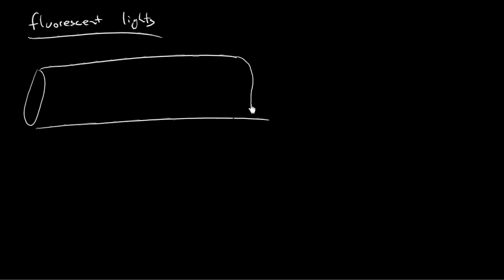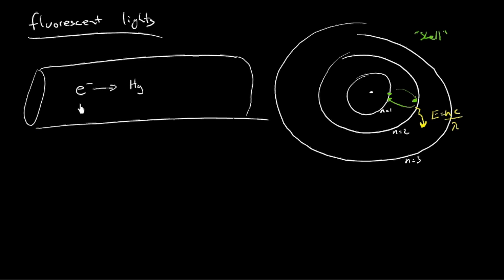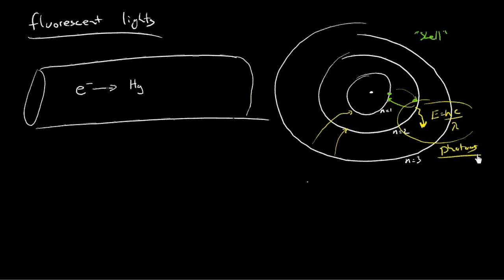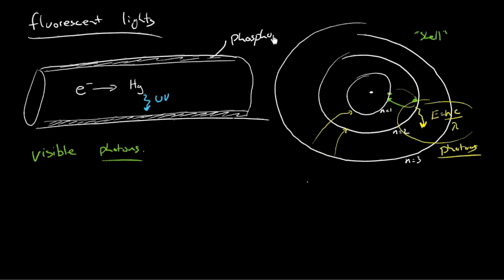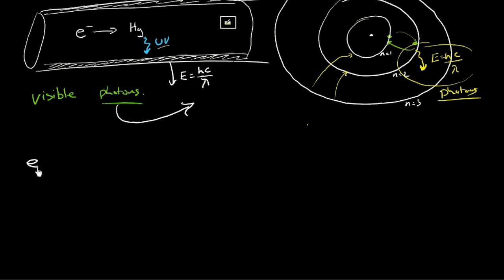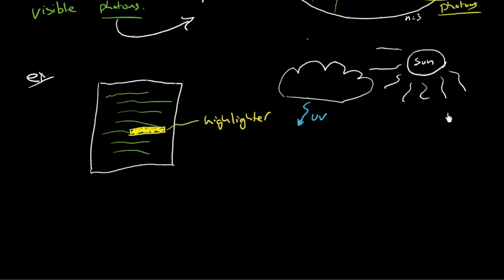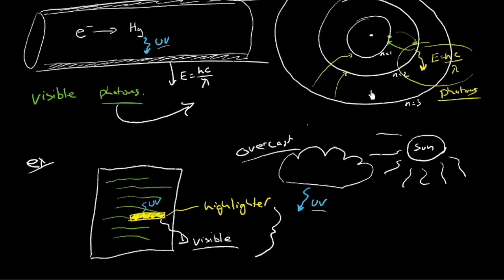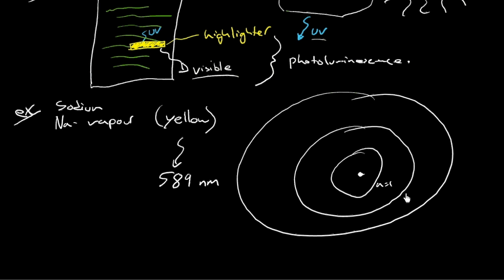Fluorescent lights, highlighters and streetlamps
In this video I discuss the generation of light within a fluorescent light, the phenomena of fluorescence and the generation of light in those yellow sodium vapour street lamps.